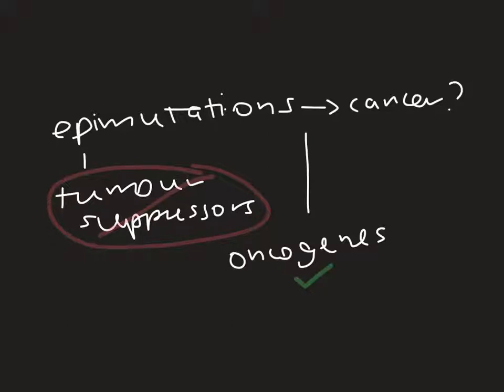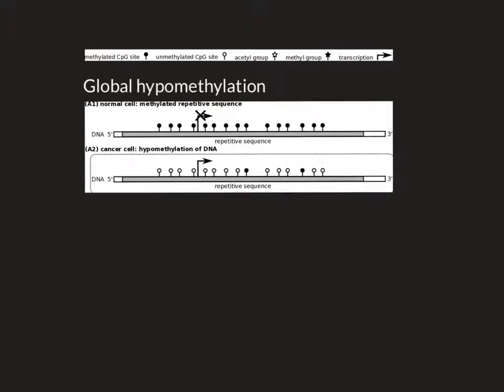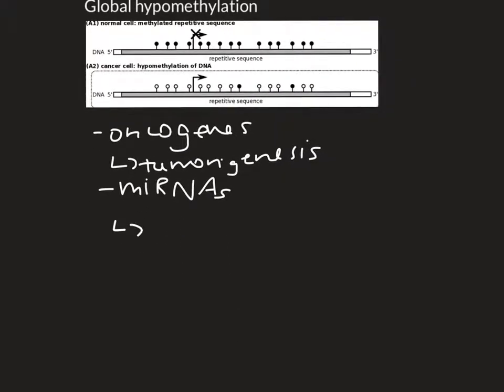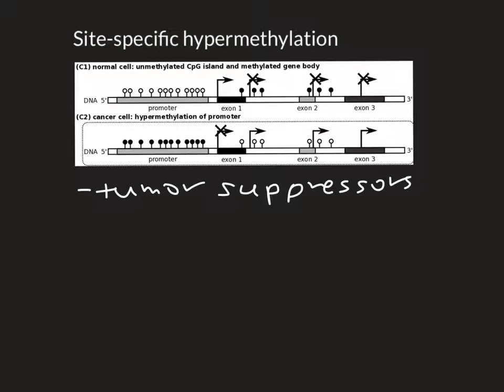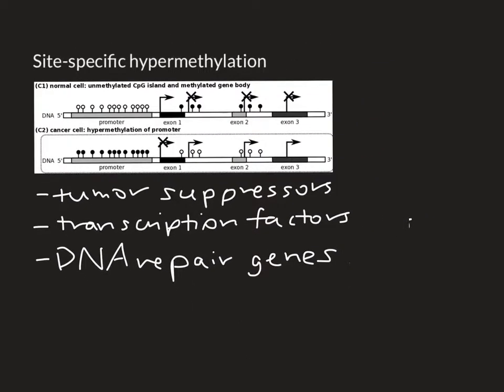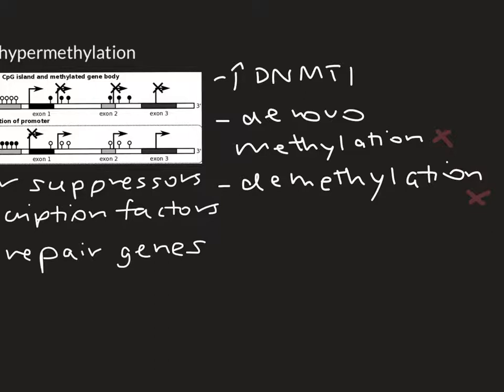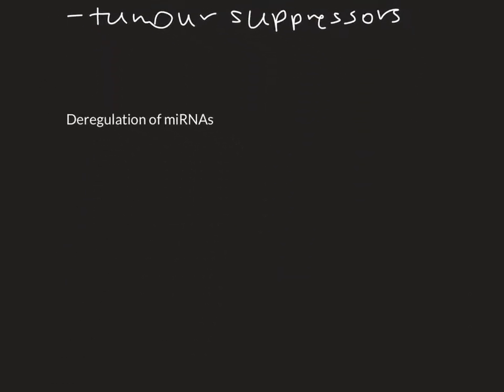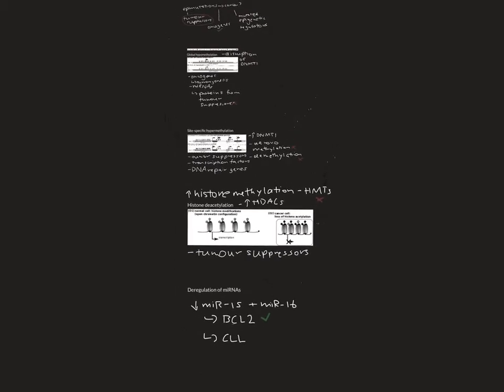Epigenetics Explained | Ep.7 Epigenetics of cancer